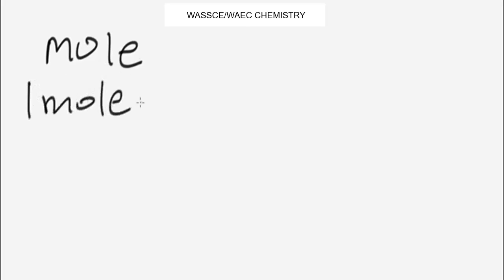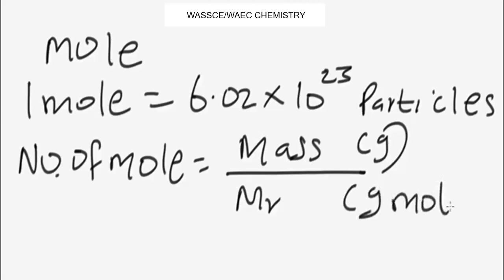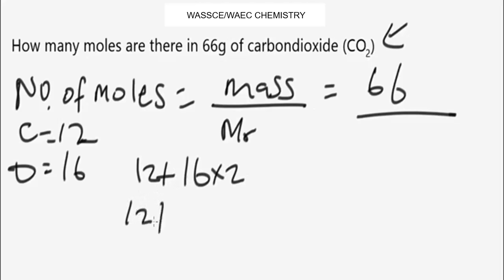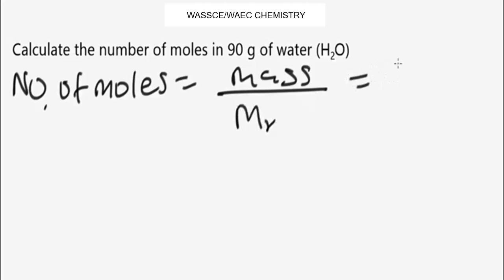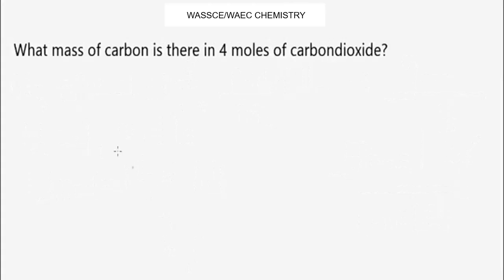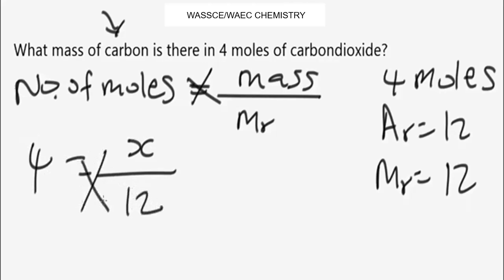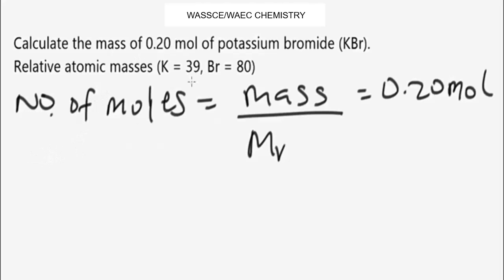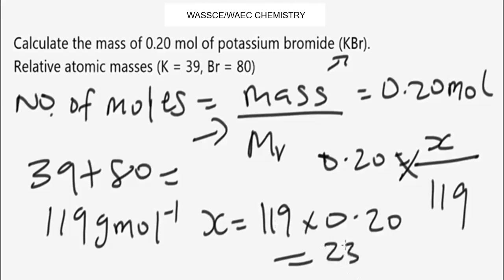WASSCE/WAEC Chemistry Likely Questions And Answers 2026 On Mole Concept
WASSCE/WAEC Chemistry Likely Questions And Answers On Mole Concept.

Mole Concept is one of the basic problems in WASSCE/WAEC chemistry.

In this WASSCE/WAEC chemistry tutorial video, I explained the idea behind mole Concept in WASSCE/WAEC chemistry.

This video is a definite guide to understanding the science behind mole Concept in WASSCE/WAEC chemistry with practice examples, problems and solutions.